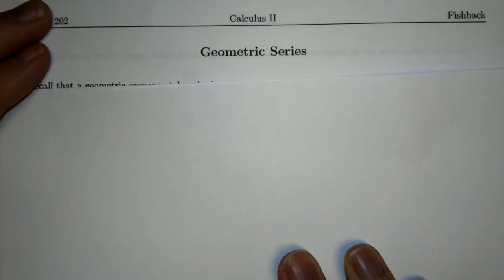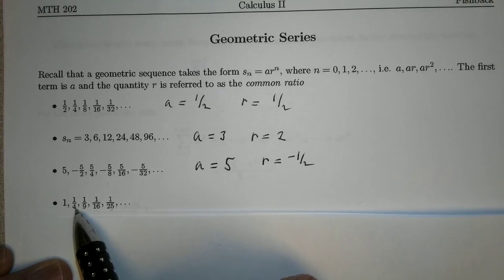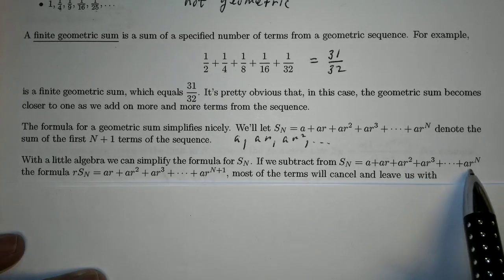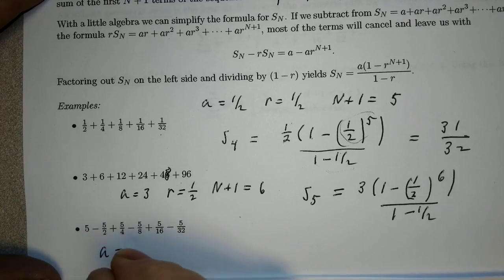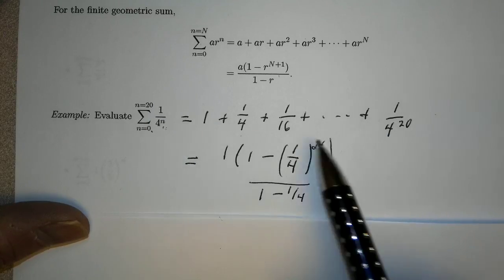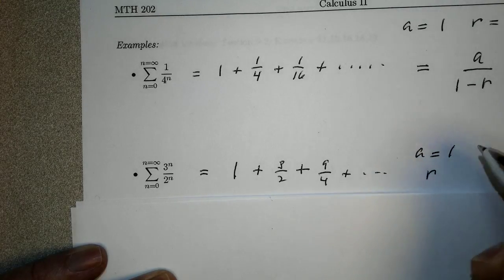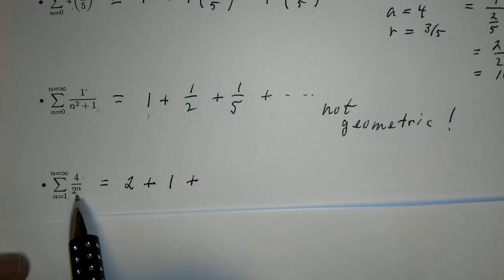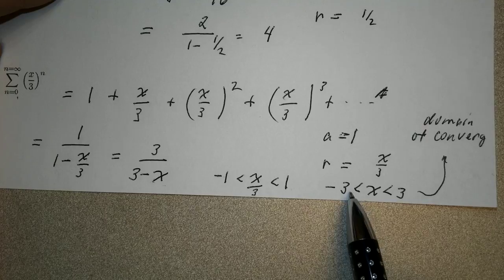Geometric Series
Note: At about 8:22 there is an error: the common ratio is r=2, not 1/2. Therefore S_5=3*(1-(2)^6)/(1-2)=189.